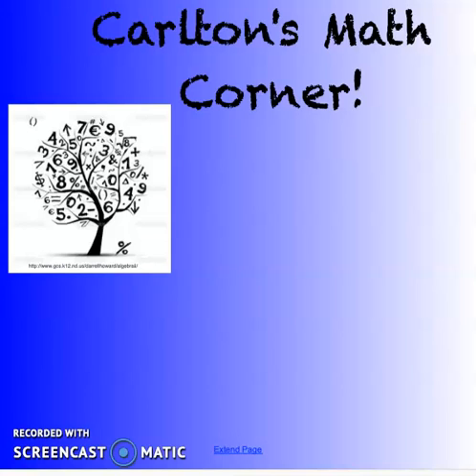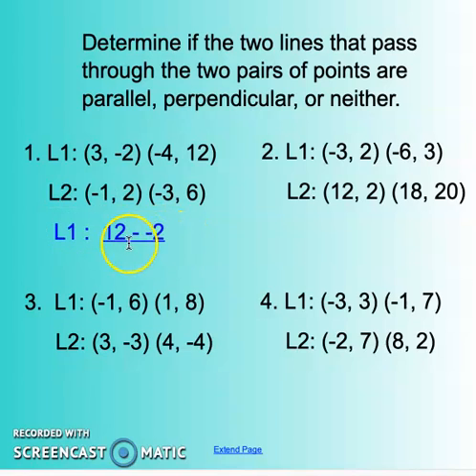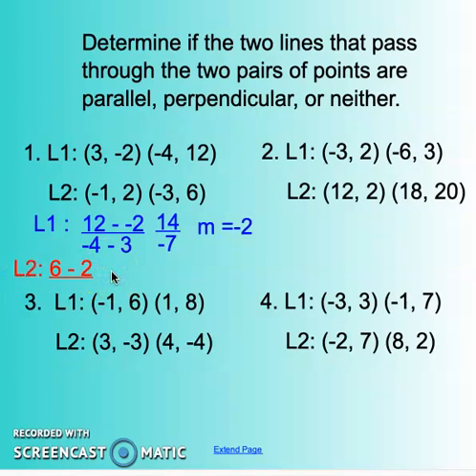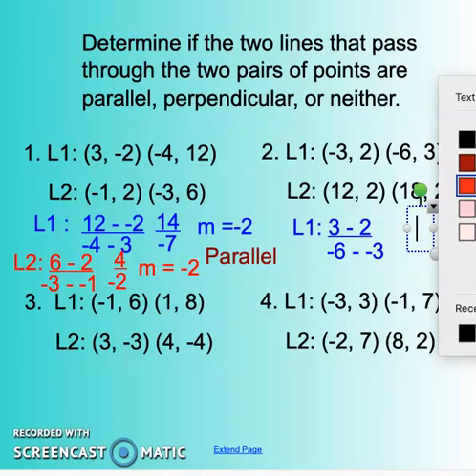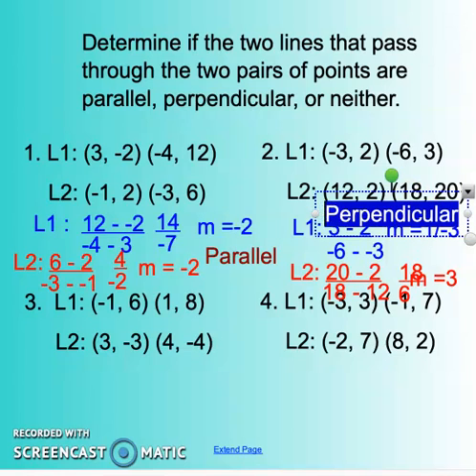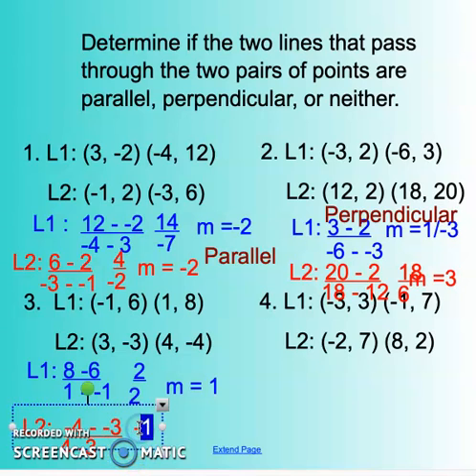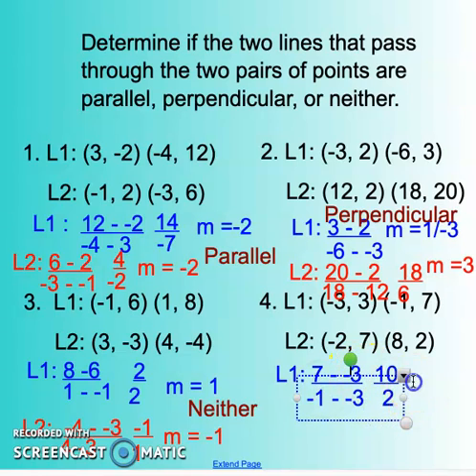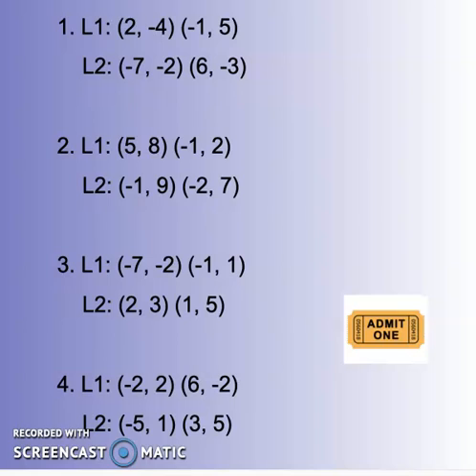Parallel and Perpendicular Unit D